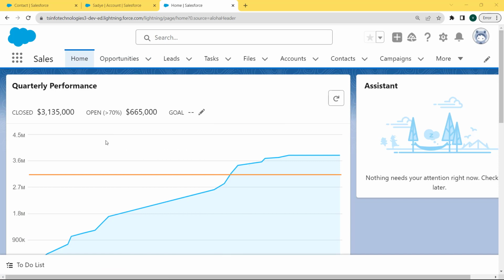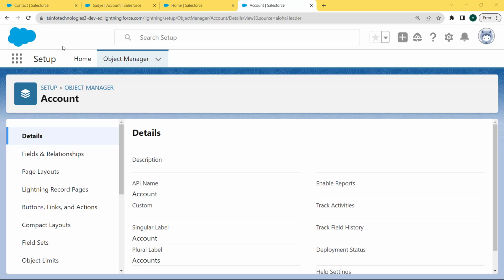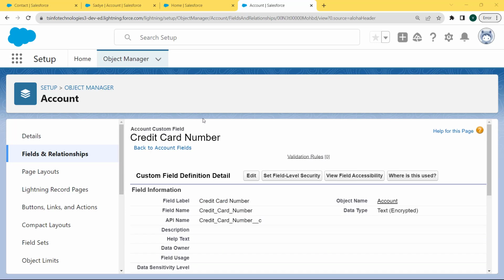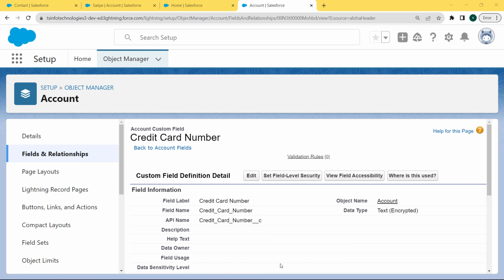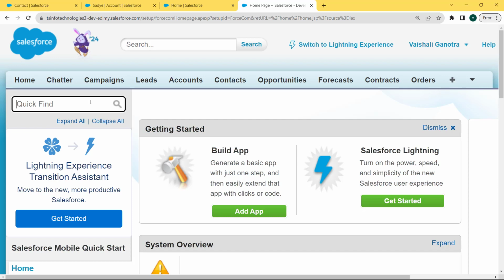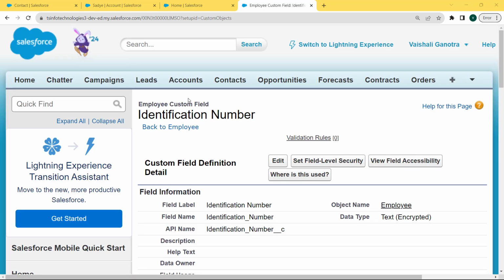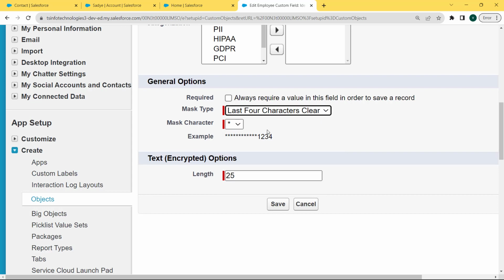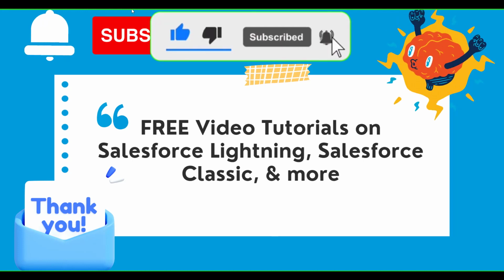How to select the mask Type in text encrypted field in Salesforce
Do you want to learn how to select the mask type in text encrypted field in Salesforce?
In this Salesforce tutorial, I have explained how to select the mask type in text encrypted in Salesforce.  I have explained this mask type text encrypted field in Salesforce, In addition, I have explained step-by-step with the example:
1. How to select a mask type in text encrypted field in Salesforce Lightning
2. How to select a mask type in text encrypted field in Salesforce Classic
Check out the complete tutorial on How to select mask type in text encrypted field in salesforce: